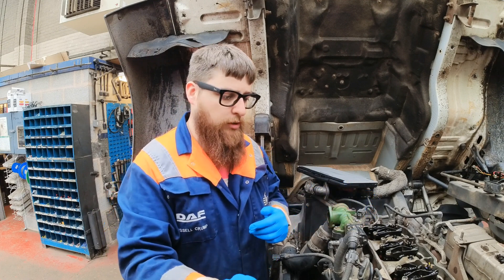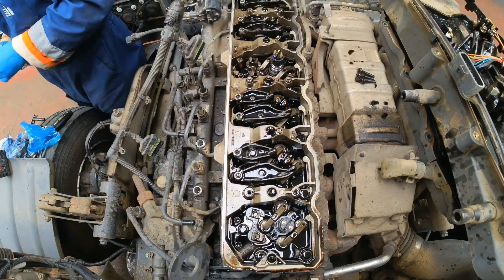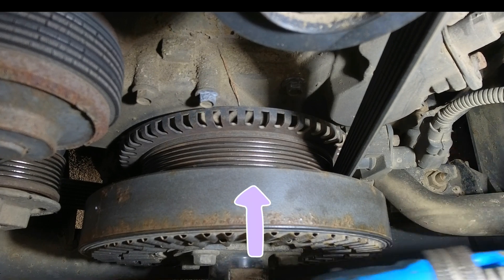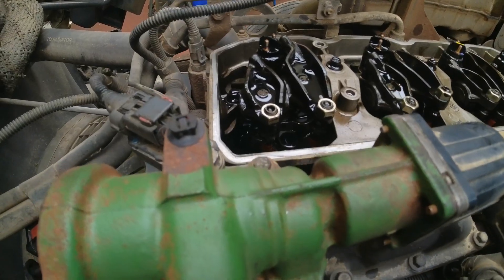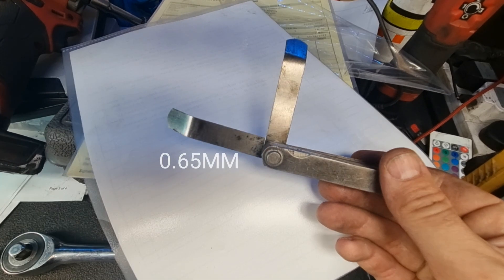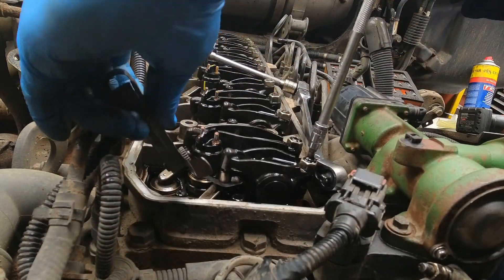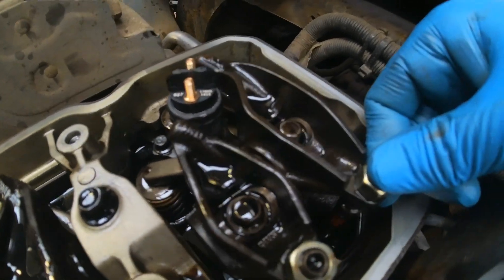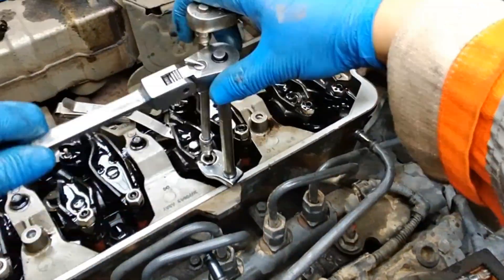ARE YOU DOING YOUR Daf LF PX-7 VALVE CLEARANCES RIGHT?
DAF how-to on daf PX-7 valveclearances and a timelapse of me changing some injectors. I hope this helps someone who's stuck for settings or sequences on doing this job right.

important time stamps are:

intro 00:00
Injectors 00:13
Finding Tdc 01:05
first 360 02:05
next 360 03:20

📱 Social Media 📱